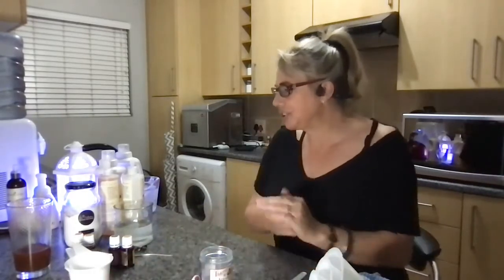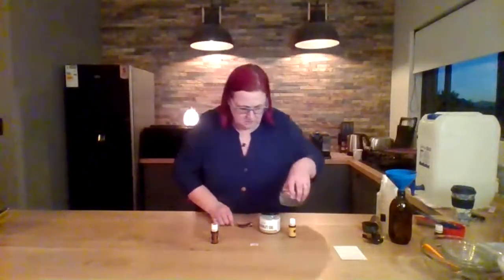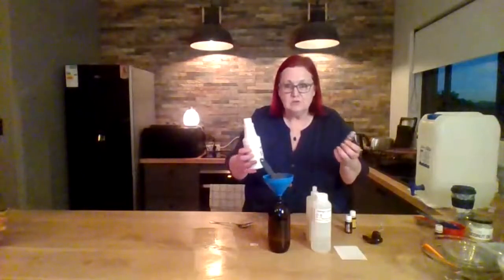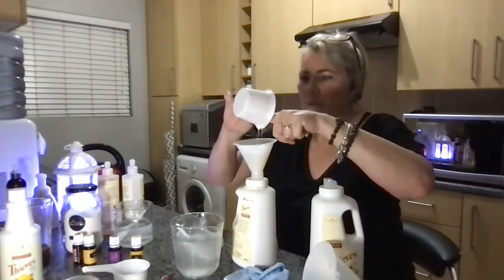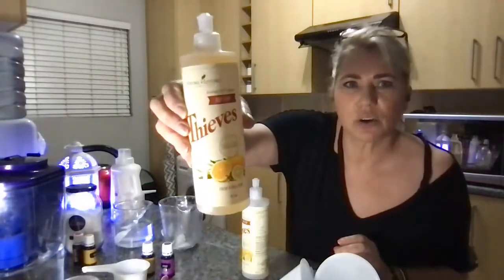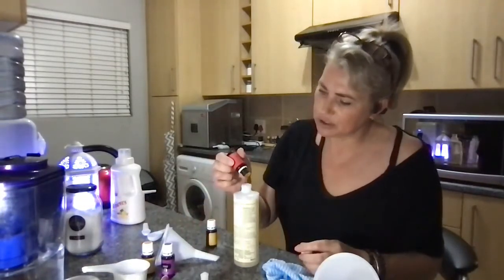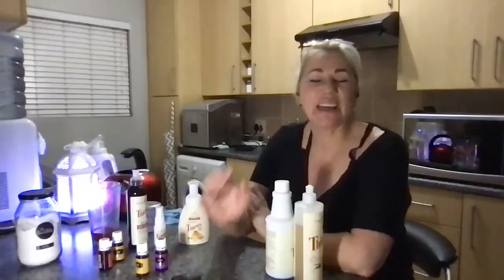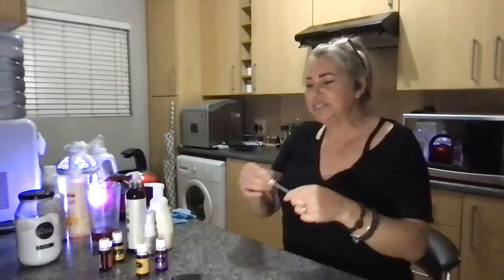Thieves DIY Class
Come join us and see how easy it is to Ditch all the Toxins in your Cleaning Products & Switch to Natural Plant Based Cleaners that are Safe for you & your Loved Ones!! 🤩 🌿